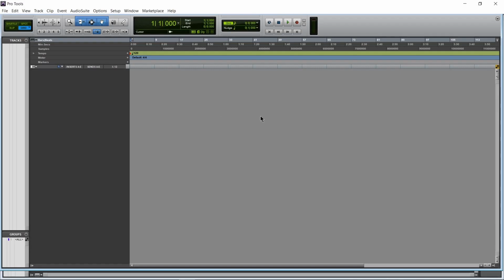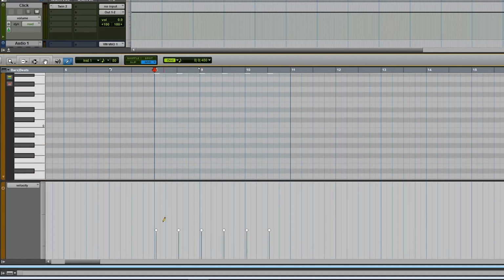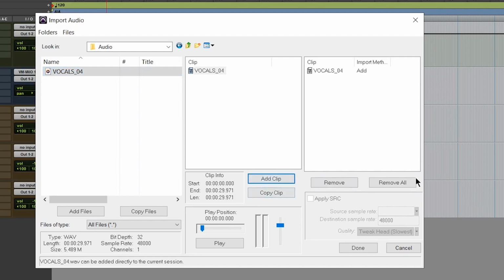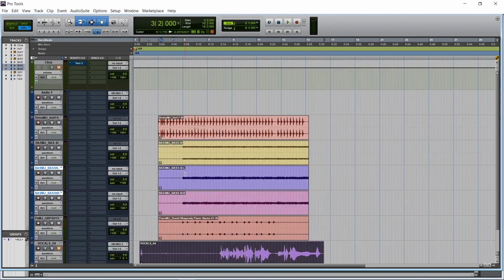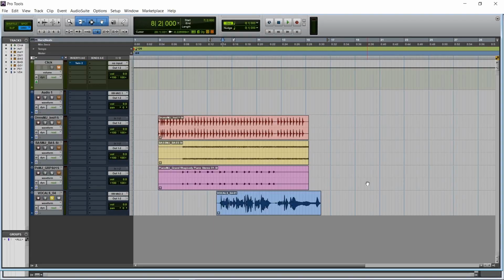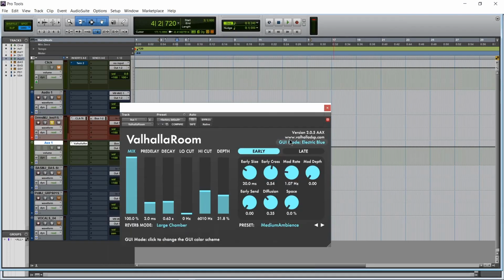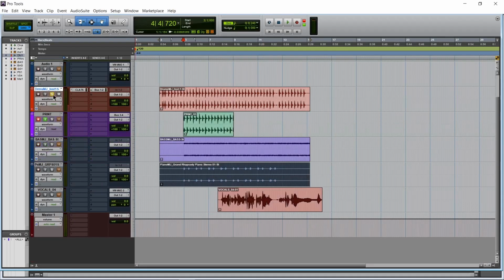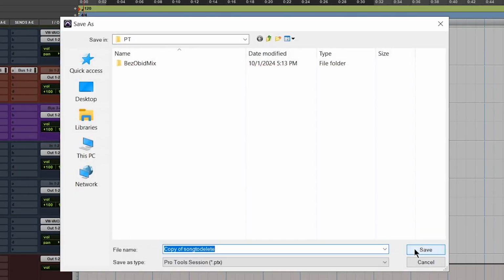How to use Pro Tools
A quick and concise tutorial!

In this video I’ll show you how to use Pro Tools to record audio and midi, use piano roll, metronome, quantization. Also bouncing,  importing and exporting tracks, exporting the project.

This video is not a complete guide to Pro Tools. It was intended to show you how to get started as quickly as possible!